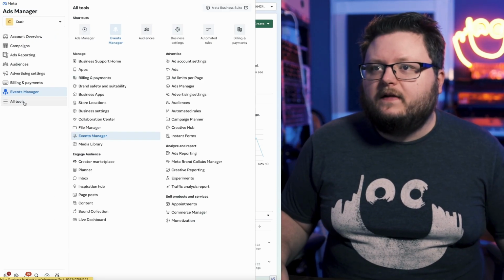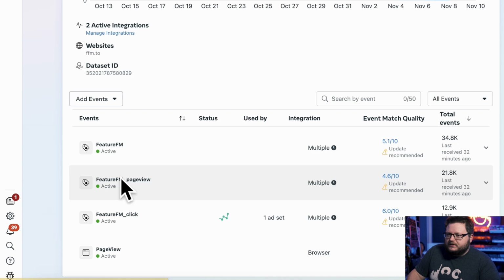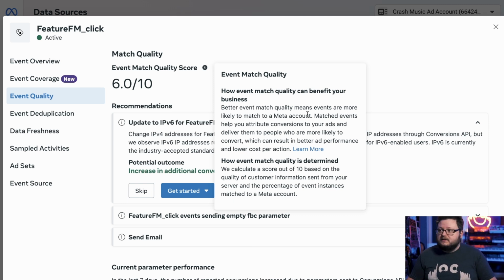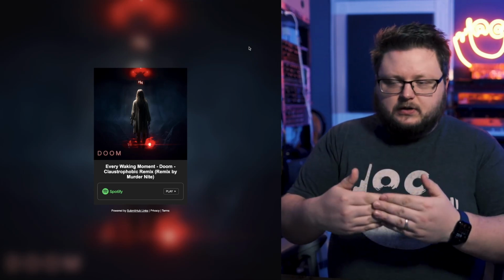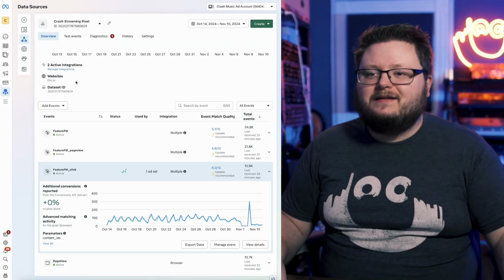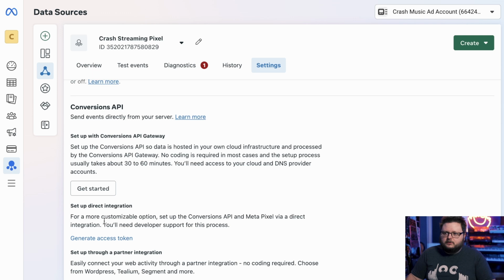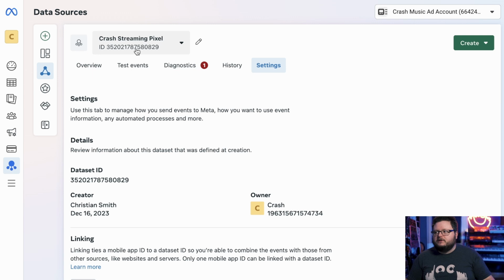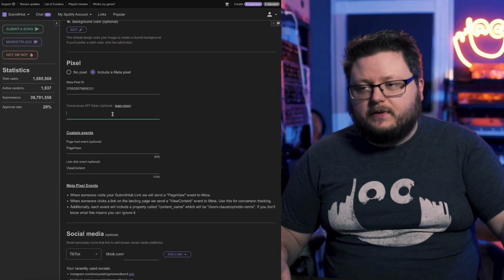How To Setup Facebook Conversion API For Your Music Ads, Easily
The conversion API (CAPI) inside Facebook ads allows you to capture more data, which helps your campaigns perform 5-10 better almost instantly. Here's how it works.
🏆 Hire us to run your ads